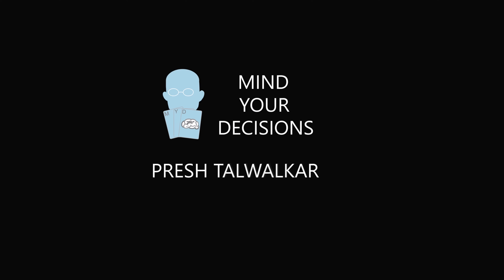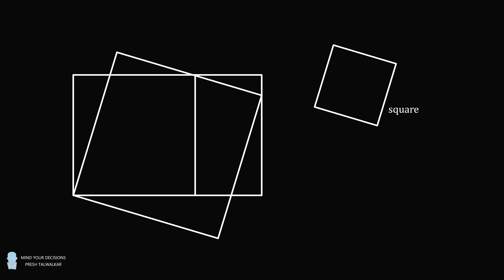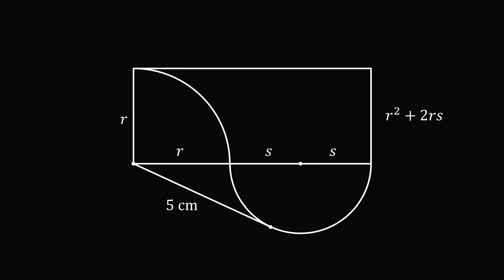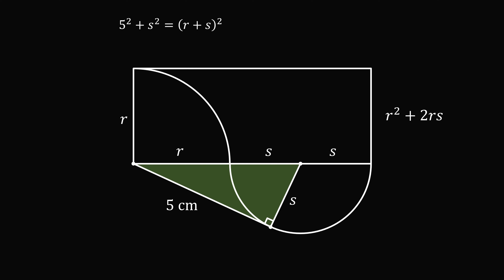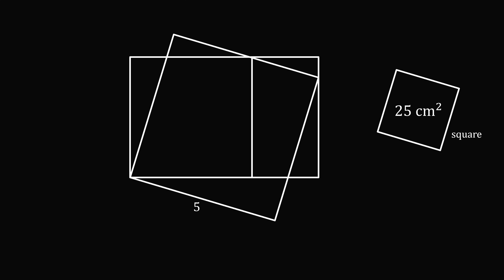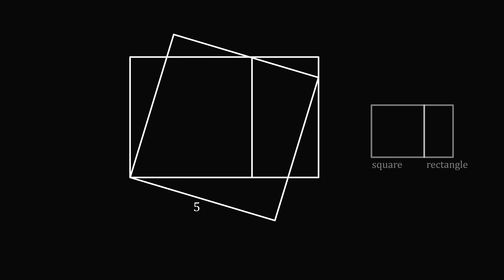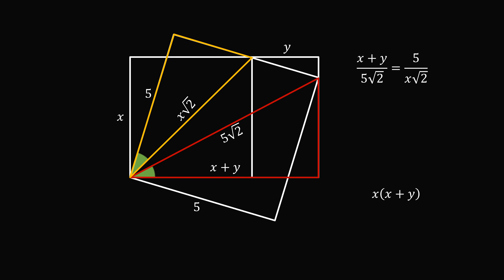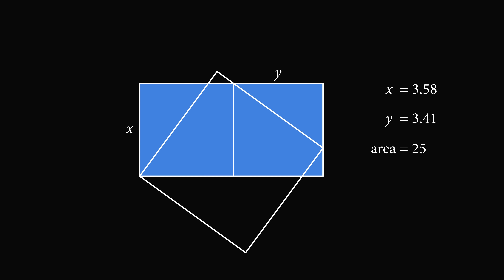Can you solve these impossible area questions?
Can you figure out these puzzles which at first seem unsolvable? Thanks Vladi and Alec for the suggestions! If you know the original source of problem 1 do let us know.

0:00 problems
2:13 solution 1
5:19 solution 2

2017 Shorty Awards Nominee. Mind Your Decisions was nominated in the STEM category (Science, Technology, Engineering, and Math) along with eventual winner Bill Nye; finalists Adam Savage, Dr. Sandra Lee, Simone Giertz, Tim Peake, Unbox Therapy; and other nominees Elon Musk, Gizmoslip, Hope Jahren, Life Noggin, and Nerdwriter.